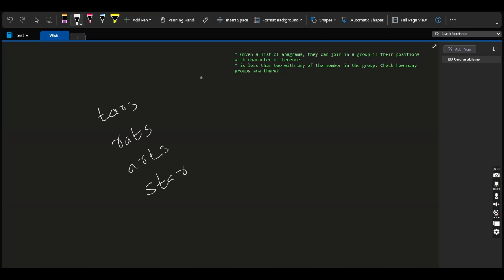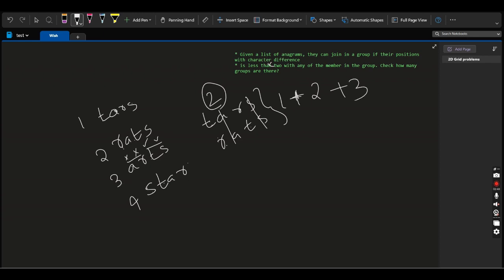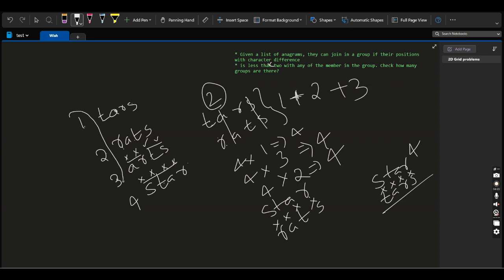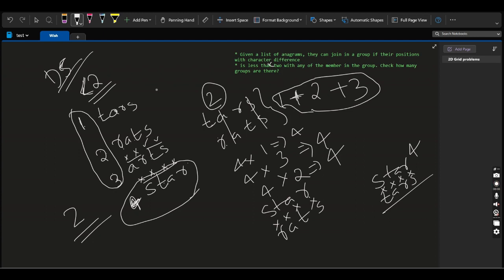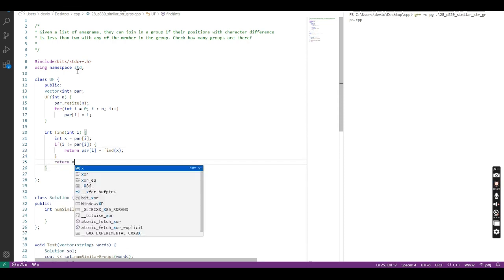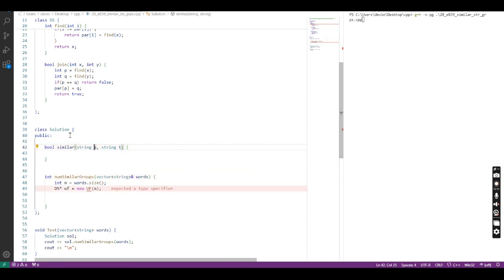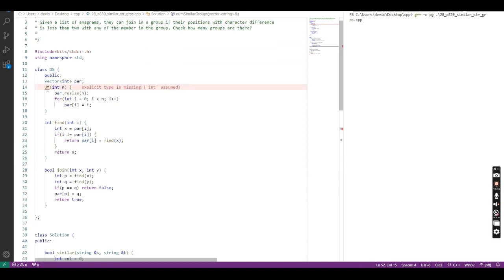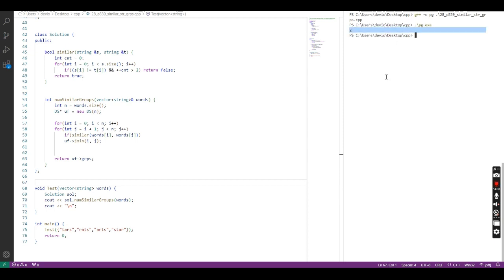Leetcode 839 | Similar String Groups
🌟 Highlights:
- Solve Using LeetCode Lab 👨‍🚀
- 7 hours of condensed, value-packed learning!
- 20 Patterns with actionable templates.
- 10 Sections covering foundational to advanced concepts.
- 6 Problems/Pattern for hands-on practice.
- 120+ Problems curated from LeetCode! 🏆

Join the Course Now! ➡️